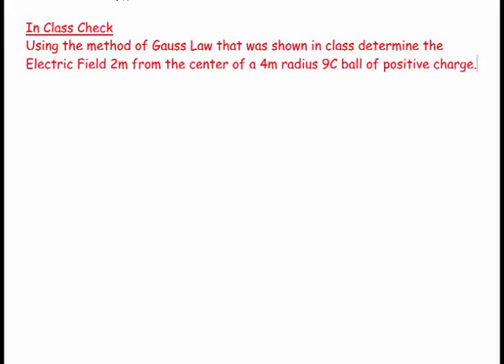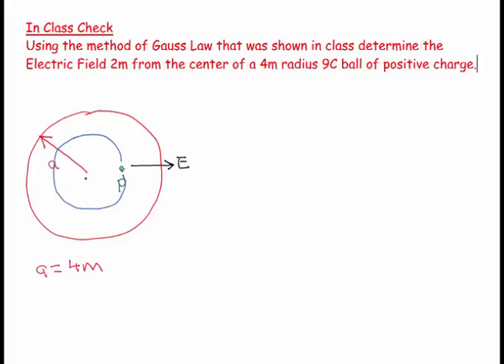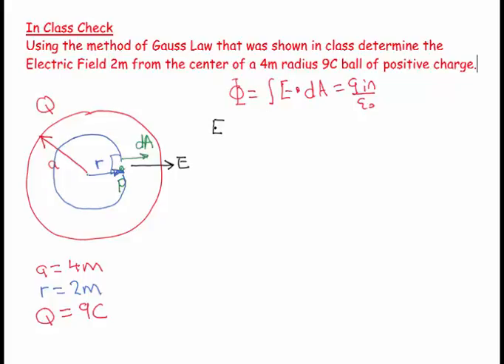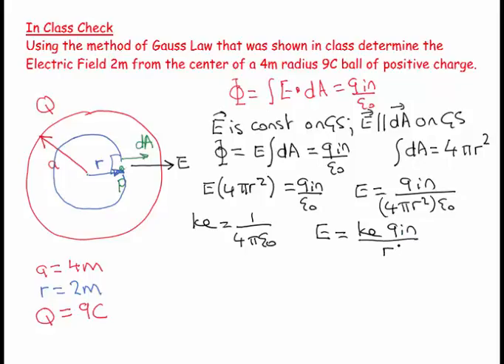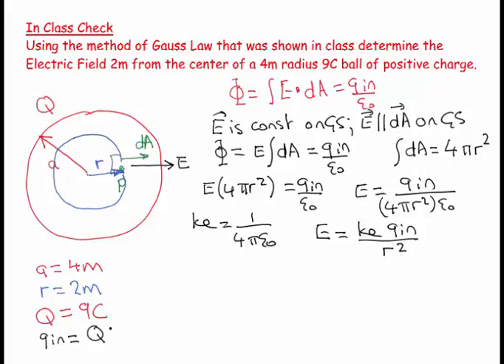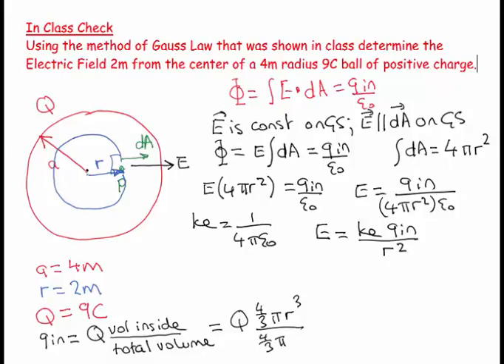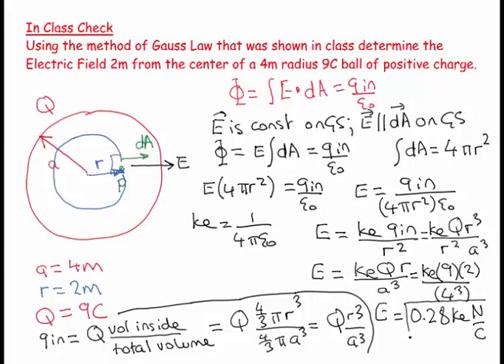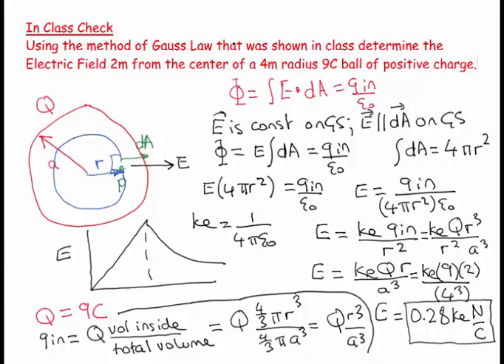49F7 - Electric Field using Gauss Law 3 - numerical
Determine the Electric field at a point inside a spherical ball of charge.